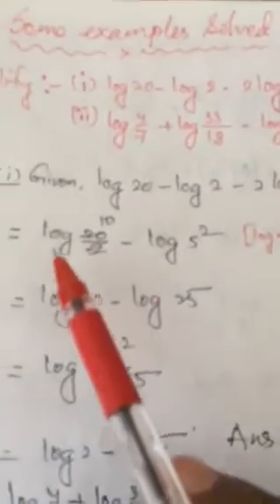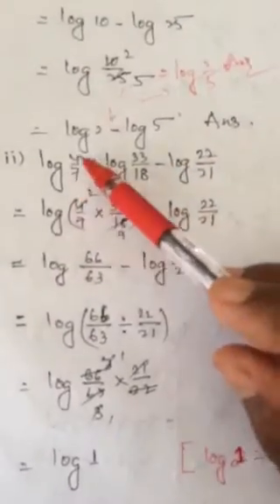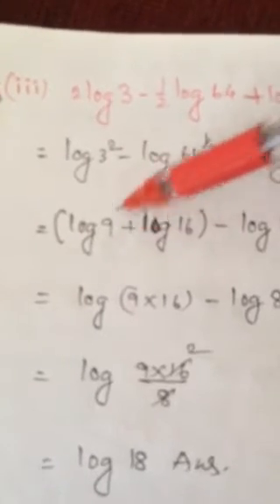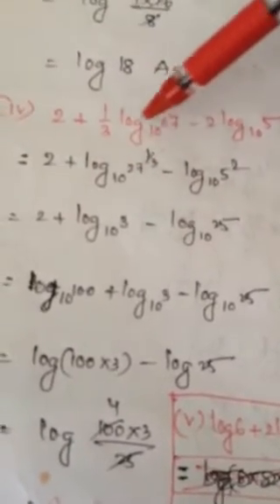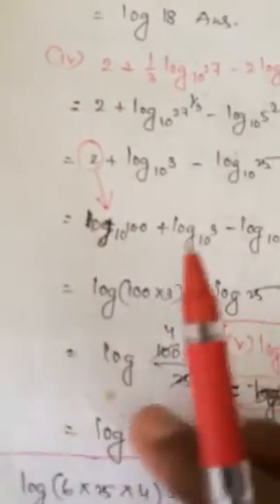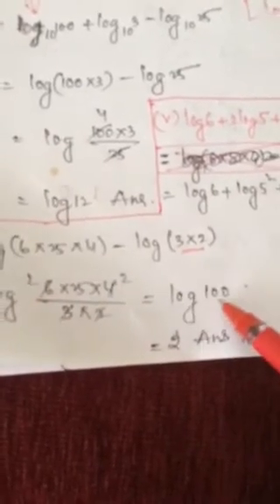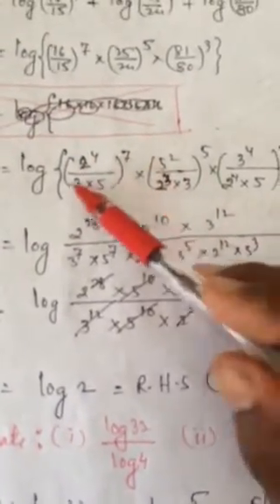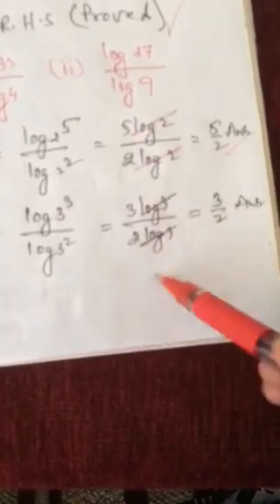Examples solved of logarithm